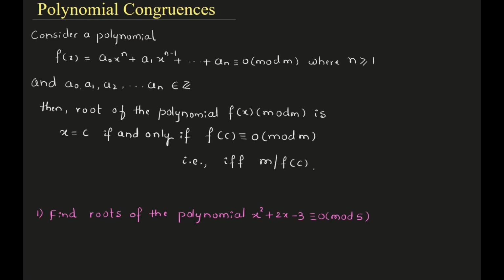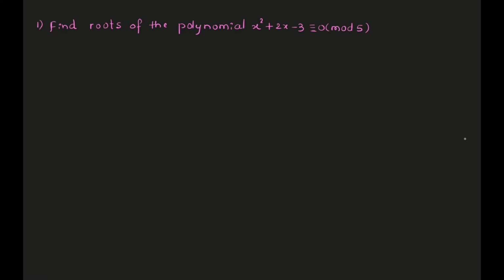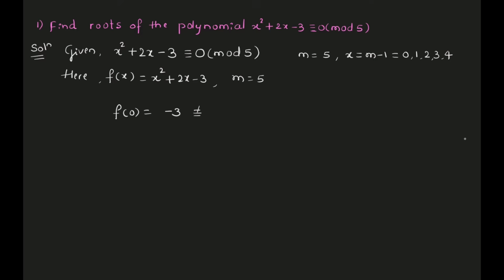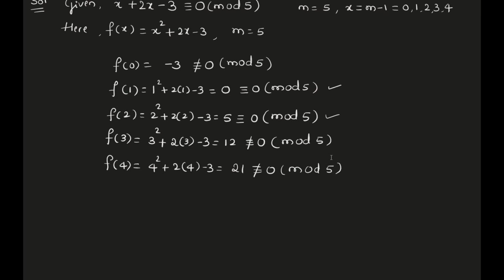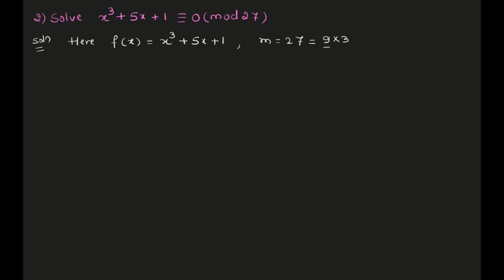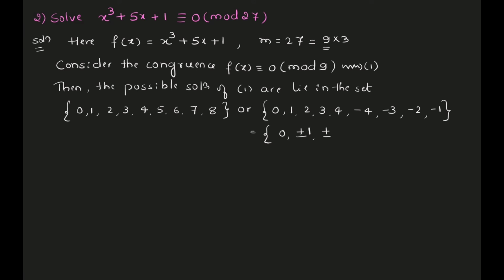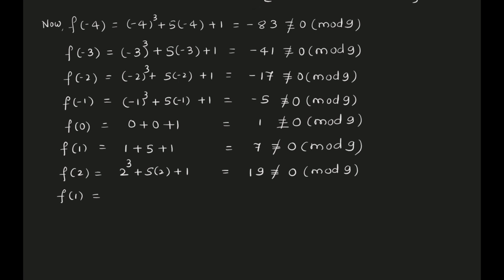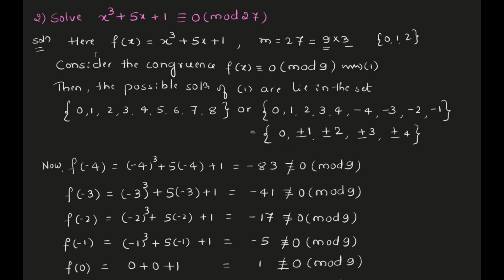Polynomial Congruence Examples|Model Question Paper EX|Modular Arithmetic|22MATS101Module4|DrSujataT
In this video concept of Polynomial Congruence and important examples on it are explained.
For more videos on engineering mathematics